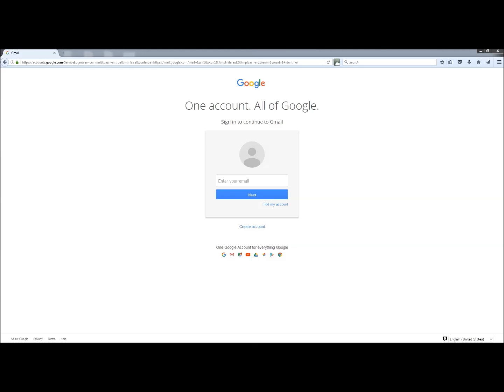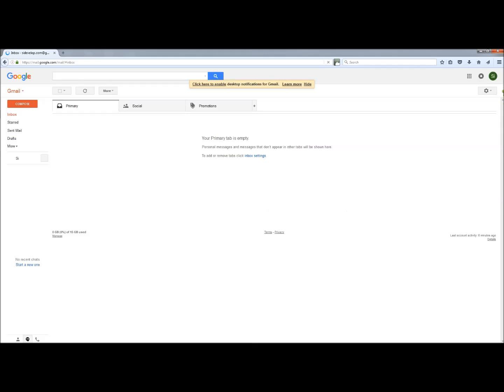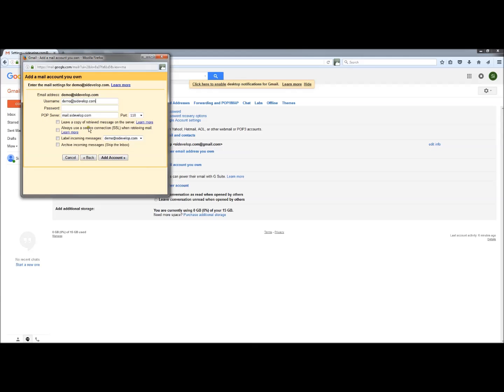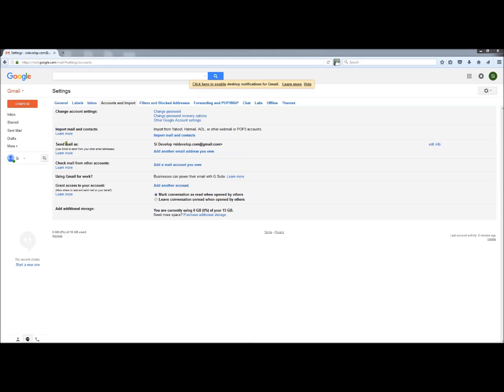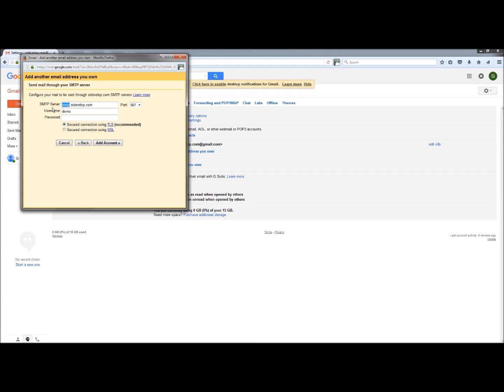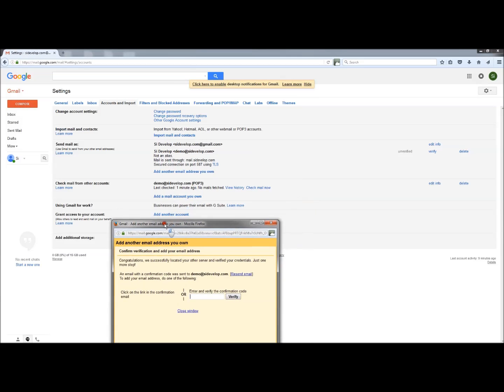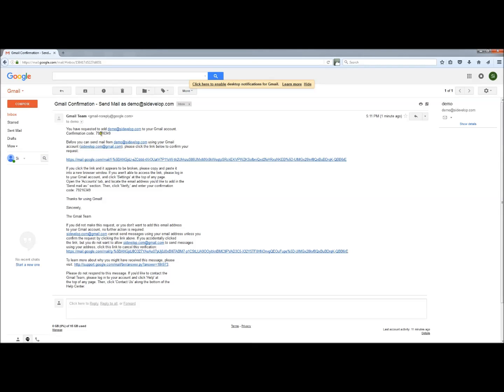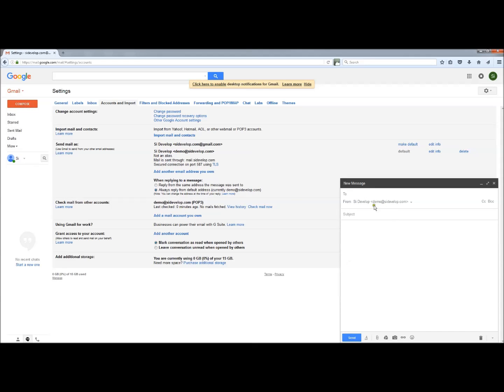Gmail - Setup to Send & Receive Alias / 3rd Party Account